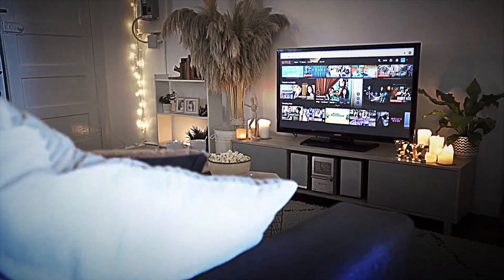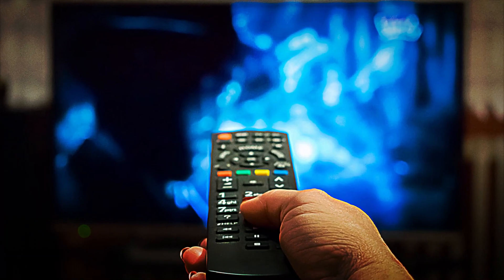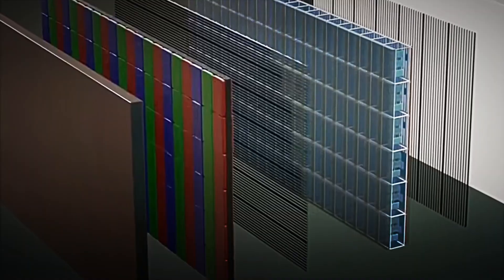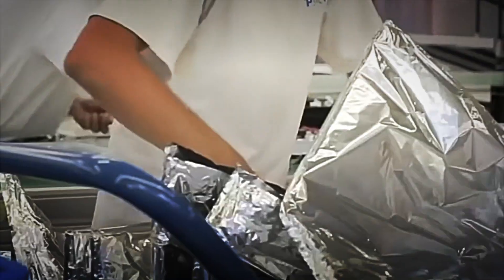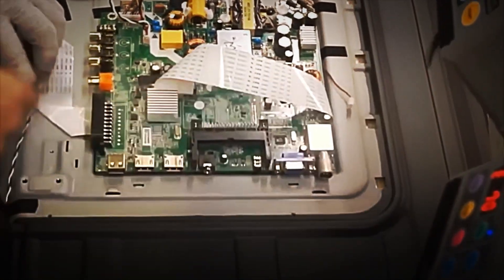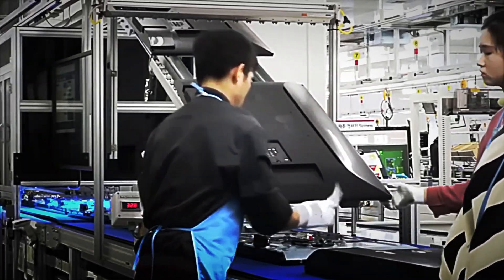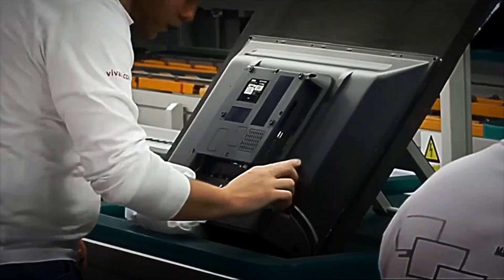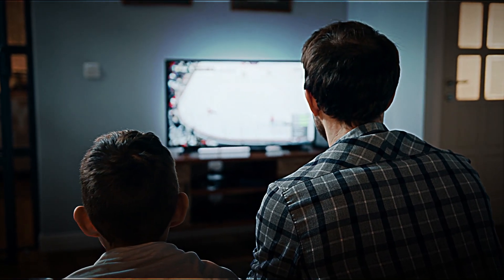THIS is HOW MILLIONS of SMART TVs are MADE per DAY 📺 | INSIDE the MEGA FACTORY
Behind every smart TV lies an impressive chain of innovation, precision, and technology. From the delicate assembly of panels with liquid crystals to the integration of powerful processors and advanced operating systems, the manufacturing of a Smart TV combines science, automation, and human talent to bring millions of images to life in homes around the world.

Each component fulfills an essential function: the LEDs that illuminate the screen, the color filters that create realistic tones, and the electronic boards that process information at high speed. In production plants, robots and technicians work in perfect sync within controlled environments, ensuring the quality, durability, and precision that define modern displays.

The final result is a work of engineering that unites design, connectivity, and performance. Smart TVs represent the culmination of decades of technological progress, becoming true centers of entertainment and communication. Behind every screen lies a story of innovation, detail, and dedication that reflects the creative power of modern industry.